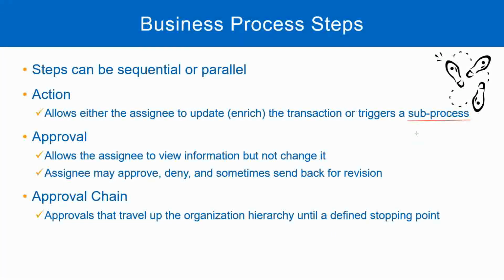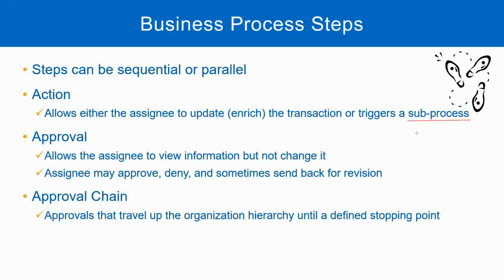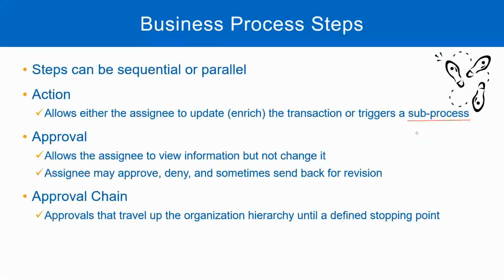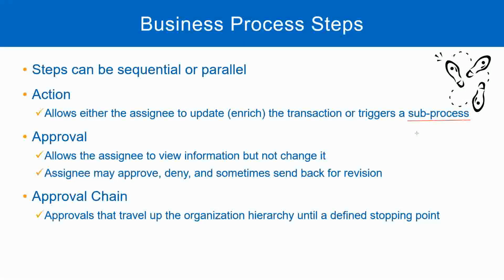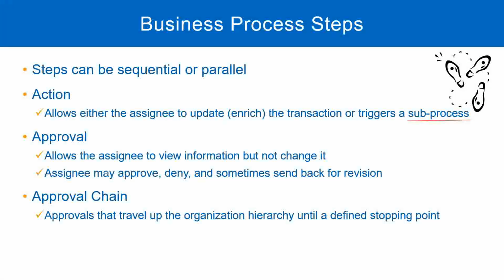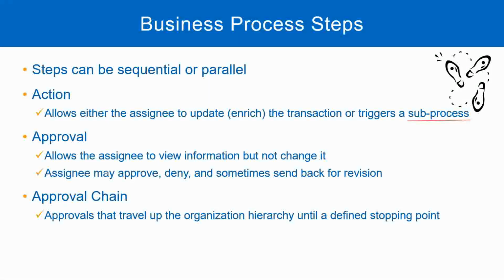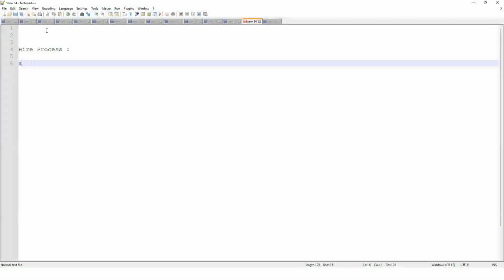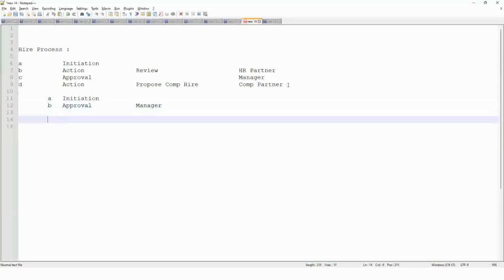Business process steps part 1